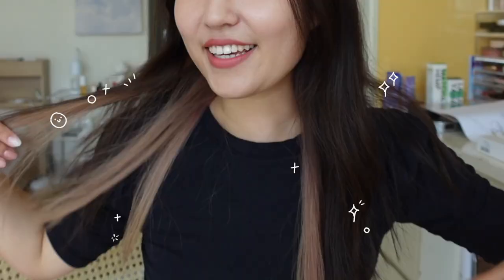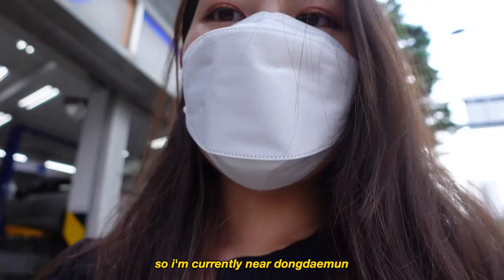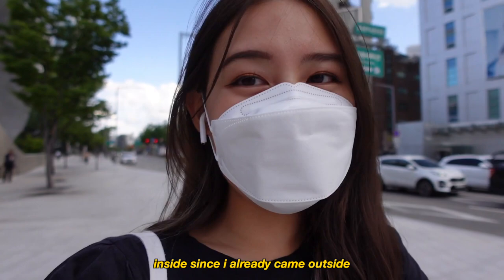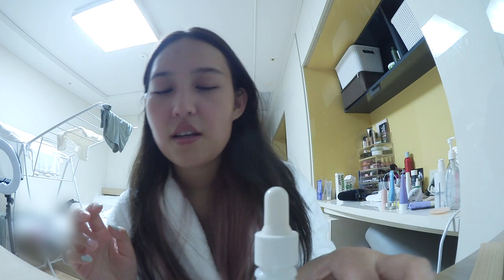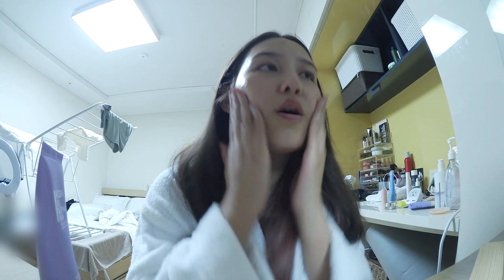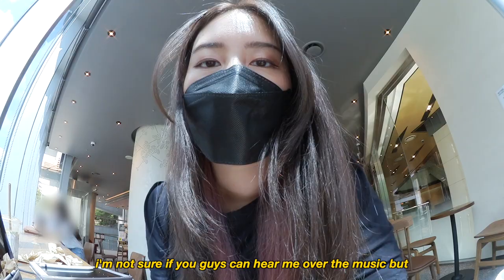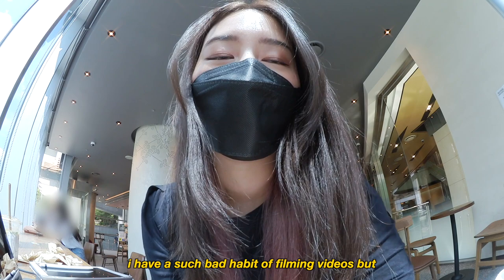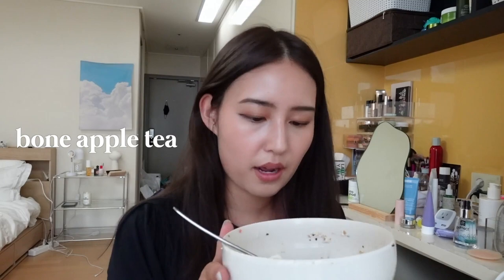seoul week in my life 🇰🇷 first film camera, evening skincare, gangnam skin clinic, grocery haul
in today's vlog, i'll be taking along a typical week in my life (before my classes started)-- filmlog for the first time to buy a film camera, routine trip to the skin clinic, grocery haul, etc. hope you enjoy :)

━━━ mentioned ━━━
outfit 1
↳ top: nordstrom
↳ bag: mejuri
↳ shoes: air force 1 shadow

skincare
↳ hero cosmetics toner
↳ cocokind probiotic serum

outfit 2
↳ hat: house of sunny
↳ top: re/done
↳ shoes: GREATS

Hi , I'm Helen-- I'm a 24 y/o Chinese-American content creator based out of Seoul & California. I create content around skincare, beauty, vlogs / lifestyle! Hope you come along for the ride :)

━━━ music credits ━━━